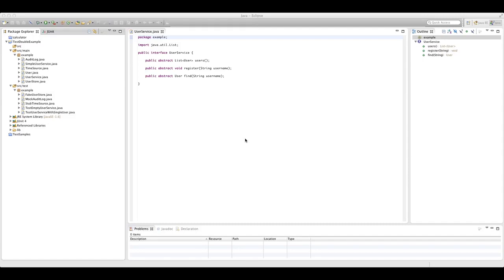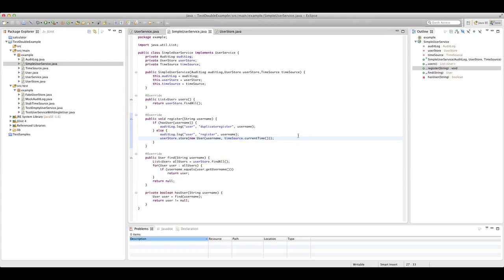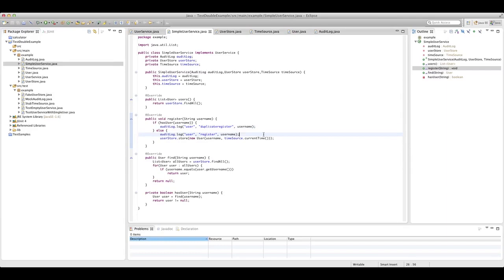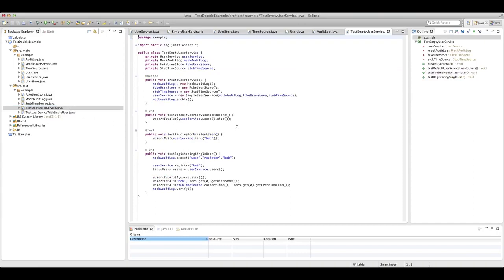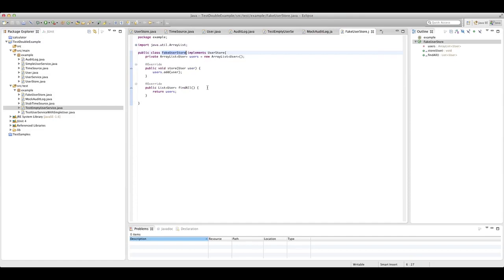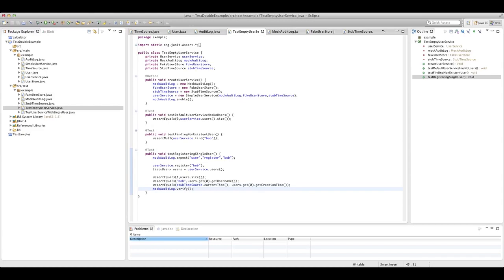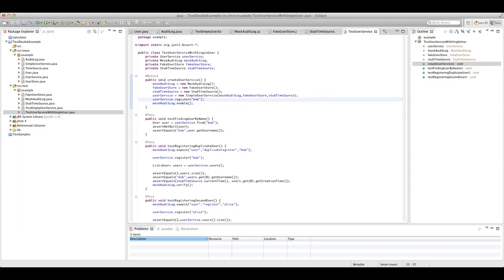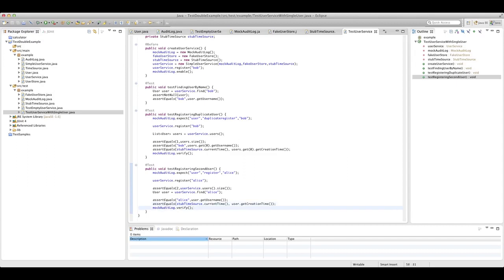Module 4. Lesson 5. Demonstrating test doubles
Real world TDD Part 2 : Test doubles. In this walkthrough we will demonstrate how we can go about testing something more complicated than our simple calculator example, showing how different types of test doubles are used, and can be injected into our system under test.